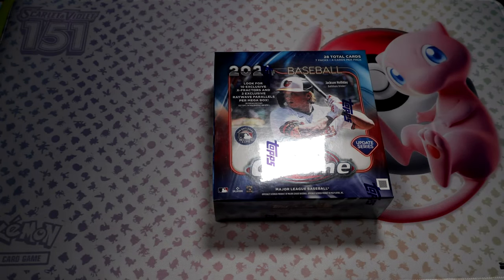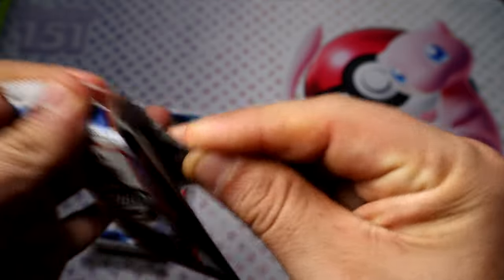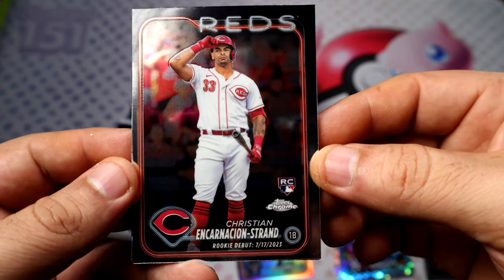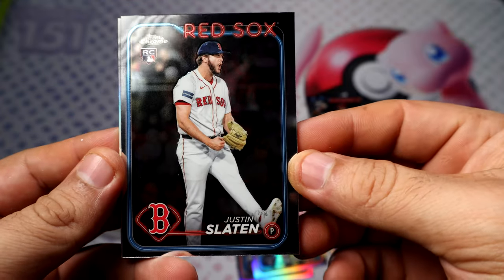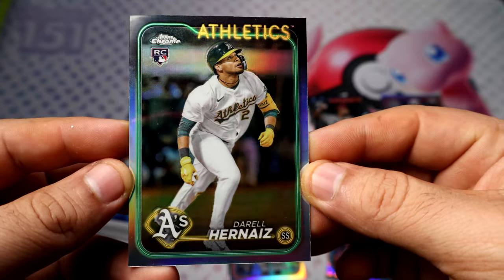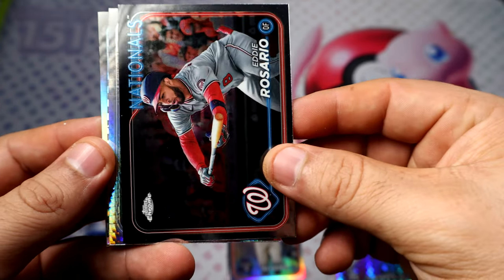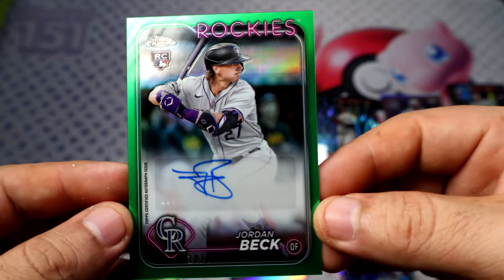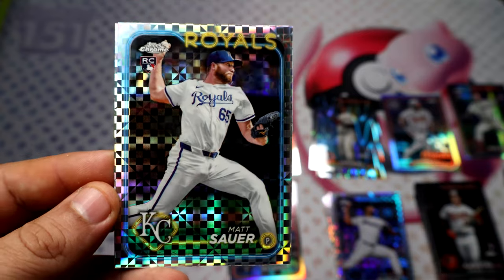2024 Topps Chrome Update Series Baseball Mega Box